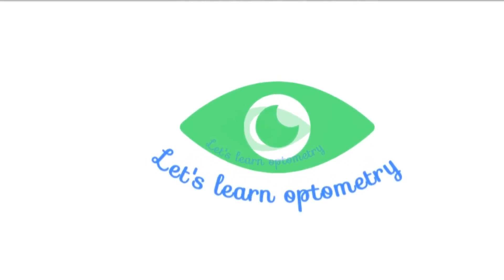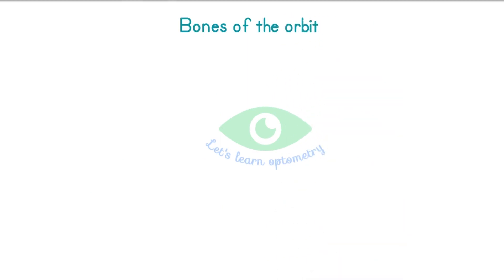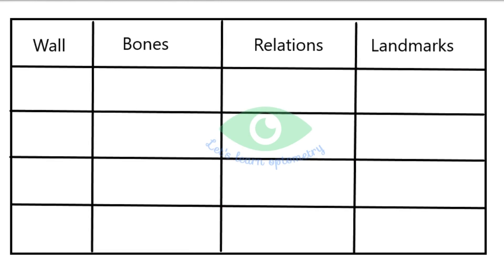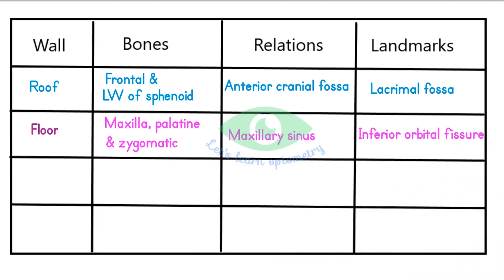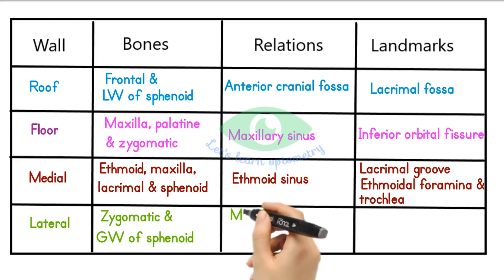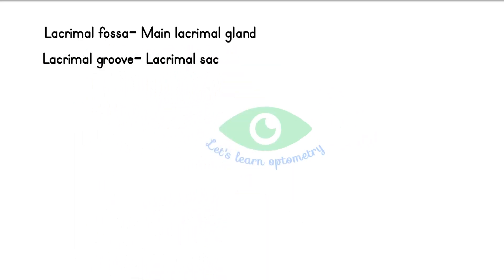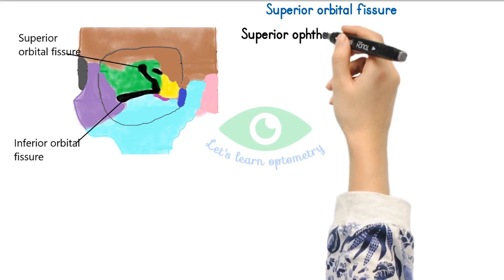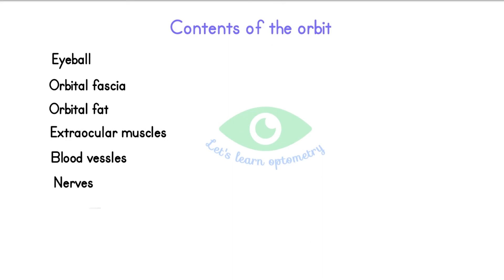Anatomy of orbit | Orbital bones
Hi!
This video is about the anatomy of orbit